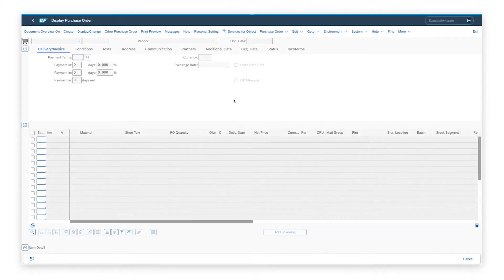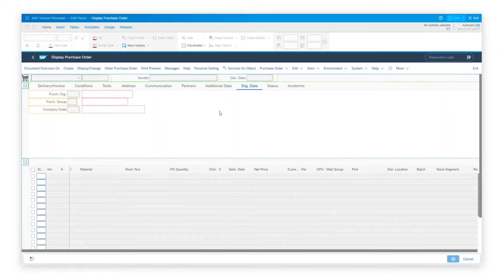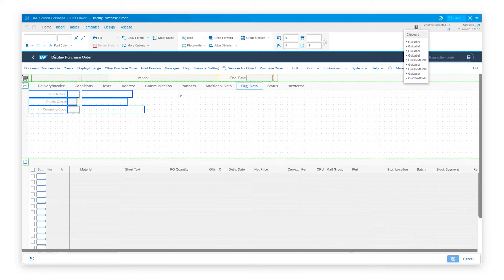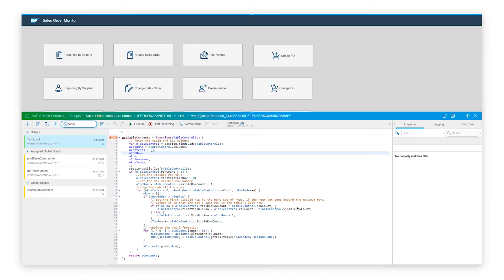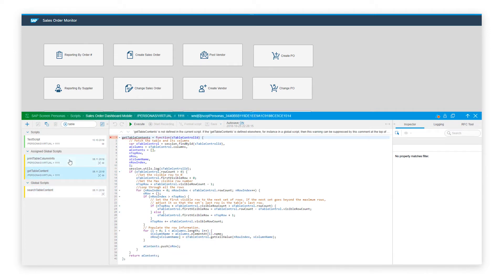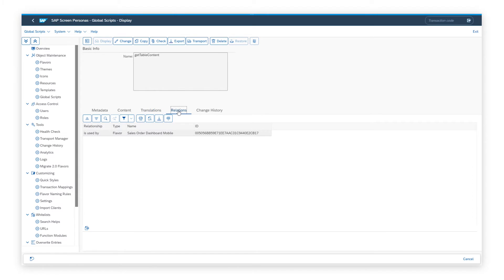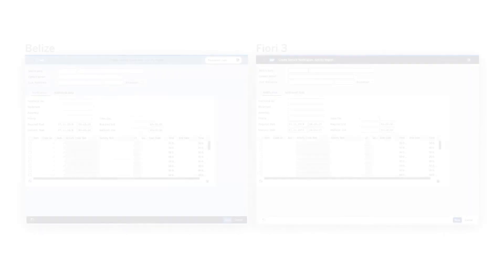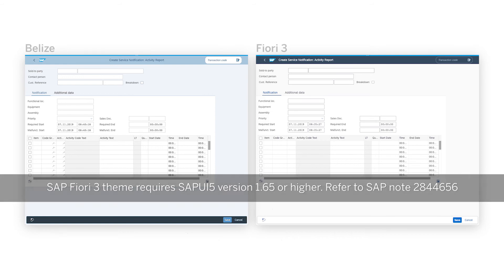Productivity Power Play 66: SP10 Release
Vandana Deep and Conrad Bernal of the SAP UX Engineering team discuss what's new in SAP Screen Personas SP10, including new features for tables, enhancements to global scripts, and SAP Fiori 3 support